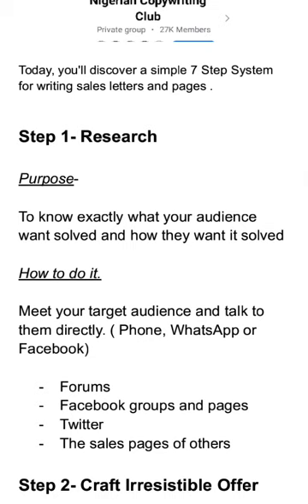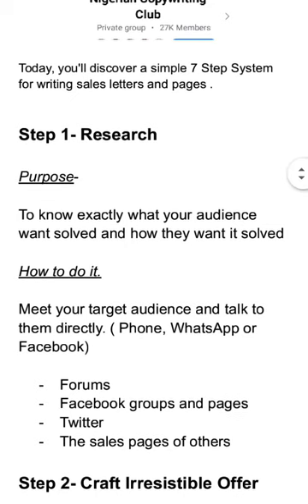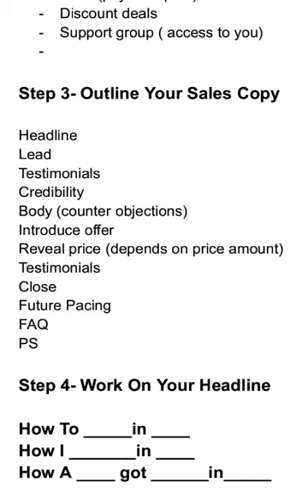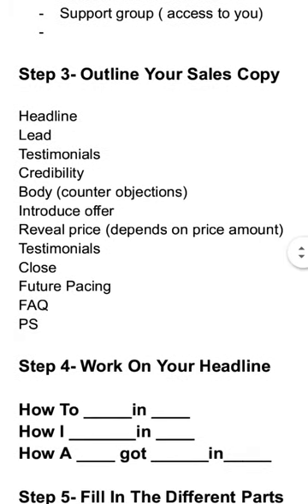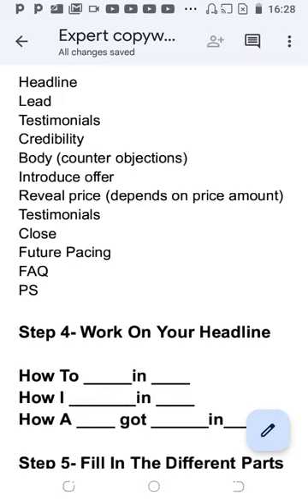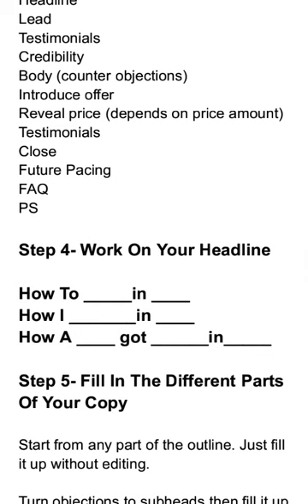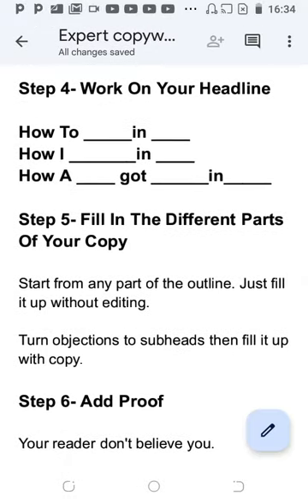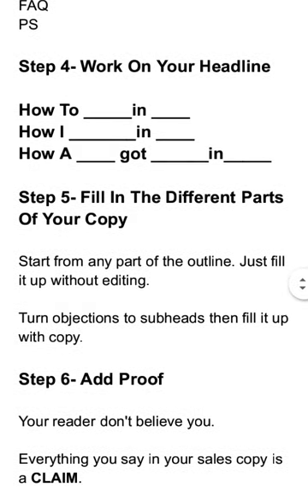Copywriting For Beginners | Copywriting Full Course | Sales Page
If you're looking for a full copywriting course for beginners or a complete copywriting course , then this video is for you.

✅Copywriting research systems

✅How to write headlines that sell

✅How to write copy that's believable

✅How to find out EXACTLY what your target audience wants to buy and more.

Plus many more secrets.

To learn many more direct-response copywriting and email copywriting secrets for selling anything online or offline...

Download my different FREE Copywriting courses here.

#1- First 3 Modules of my Comprehensive Copywriting Course...FREE

#2- How to get Unlimited Email Copy Ideas

#3- Email Newsletter - Free

#4- My Copywriting Courses